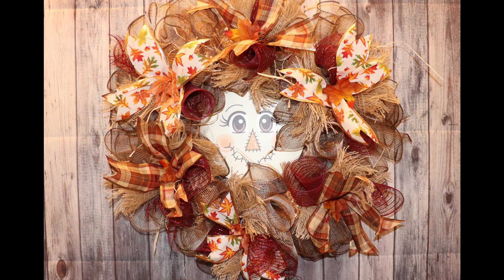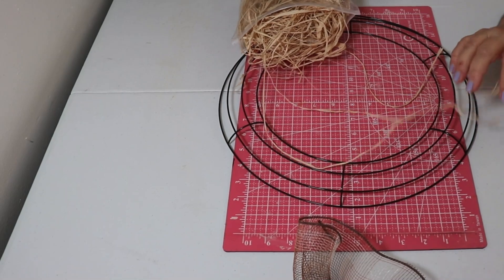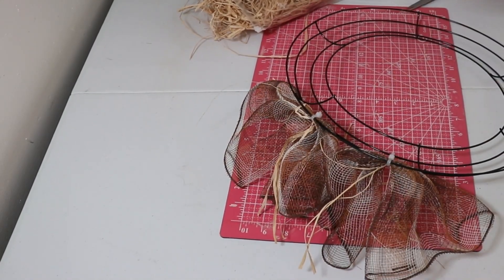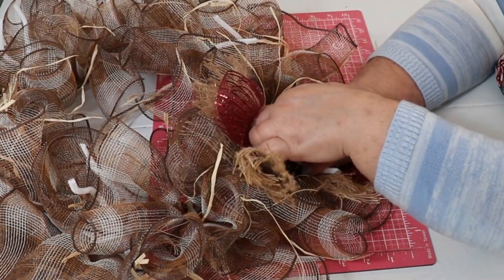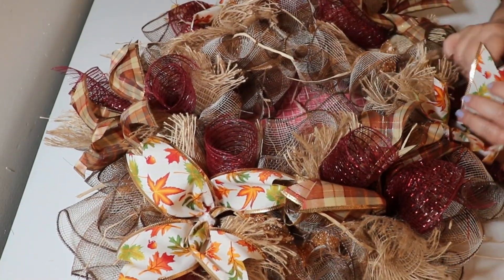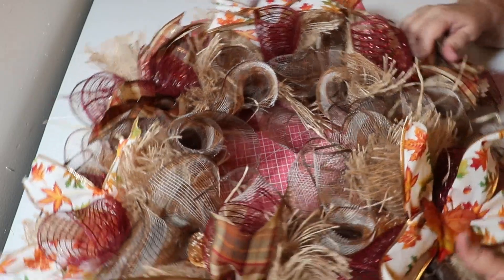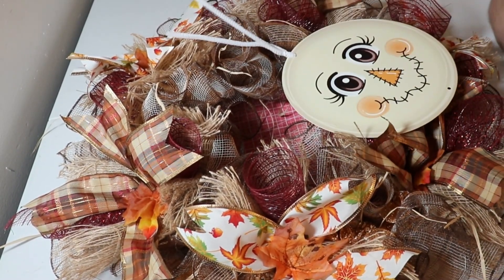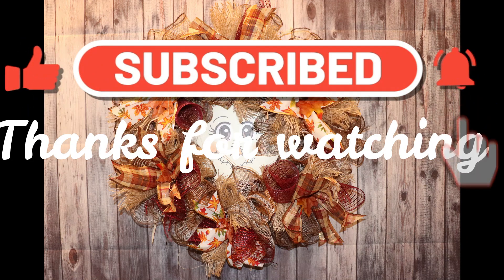Scarecrow Wreath / DIY / Fall Deco / Deco Mesh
18   17"  Multi Color
  6  10" Burgandy
 12  10" Beidge
  1   14" Frame
12    6 Each color ribbon is cut at 12"
  1    Sign
  6    Leaves
12    Orange mesh with white snow